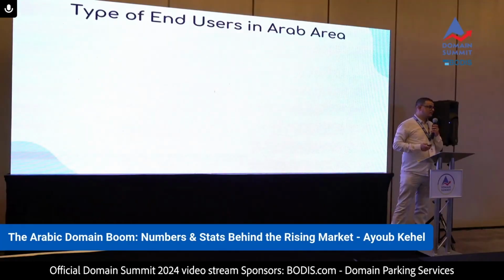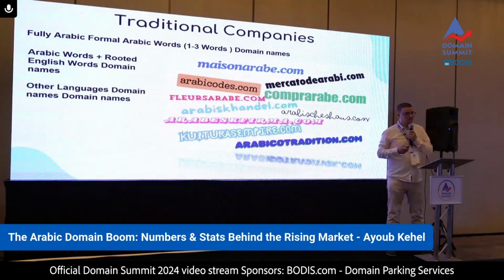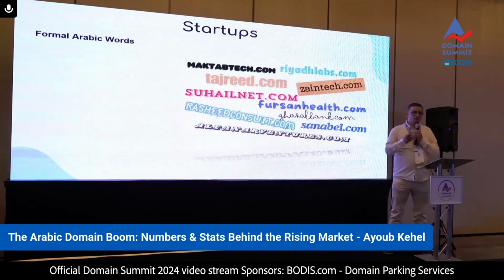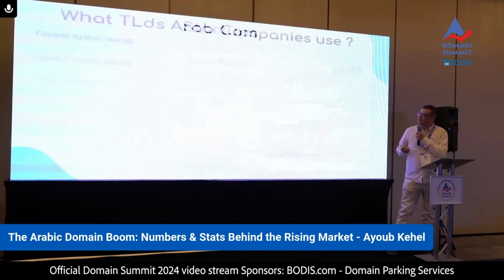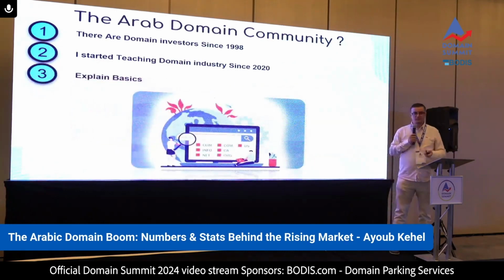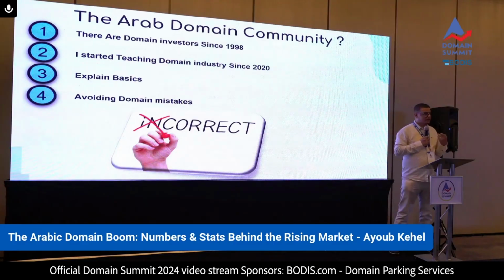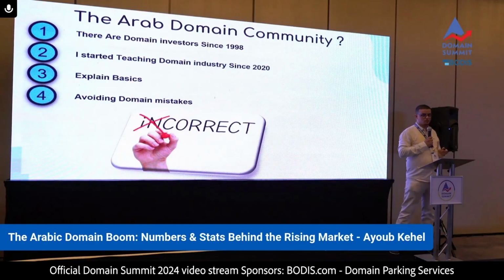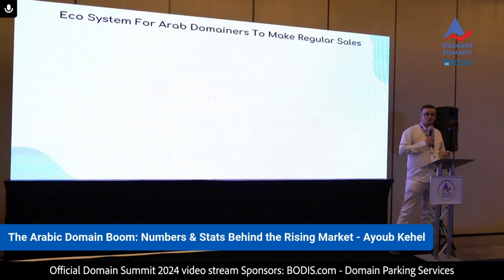Ayoub kehel in London Domain Summit : Understanding What Arab end wants in Term of Domain names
I've been a Speaker in London Domain summit Which I talked about What Arab End users Wants in term of Domain names and How Arab community help Arab and international End Users to Acquire the domain that want